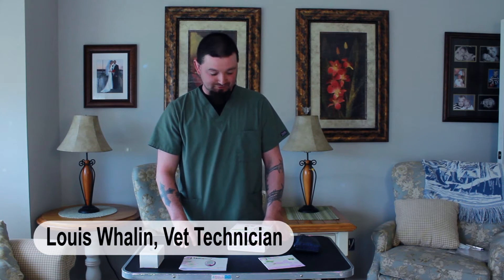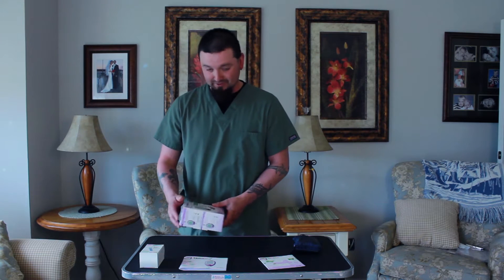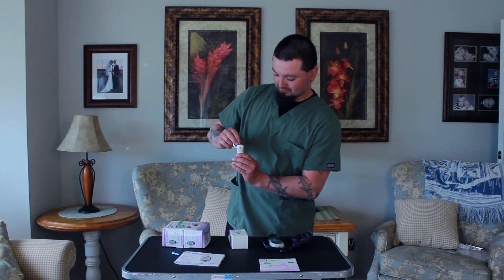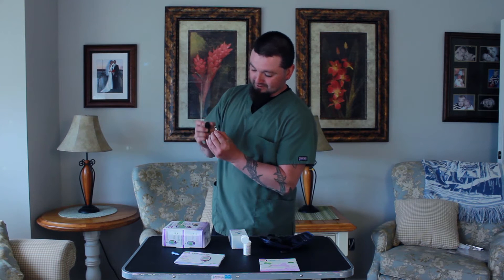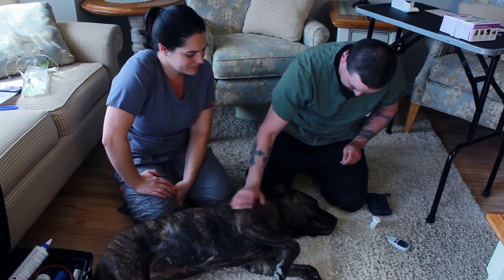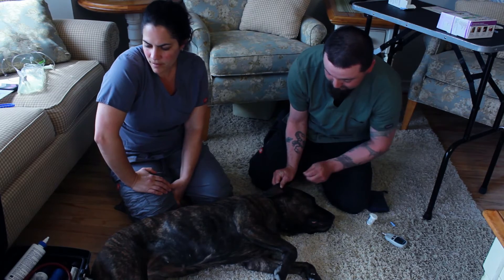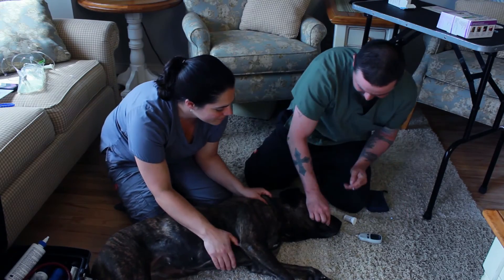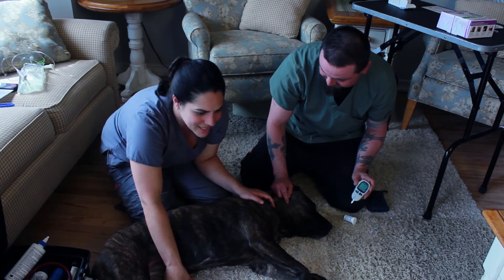Home Blood Glucose Test for Dogs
Diabetic pet? Don't fret! You can help keep your pet sugars right where your vet wants them by using a pet glucometer. This step by step guide will make u successful at taking home glucose readings.